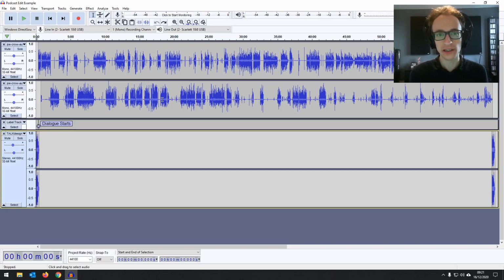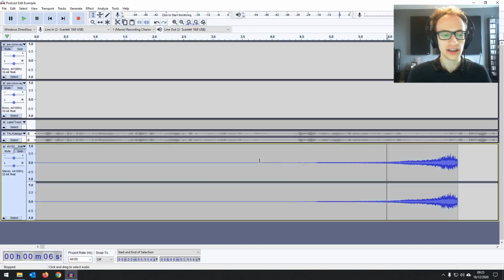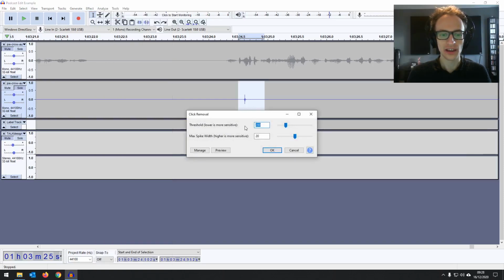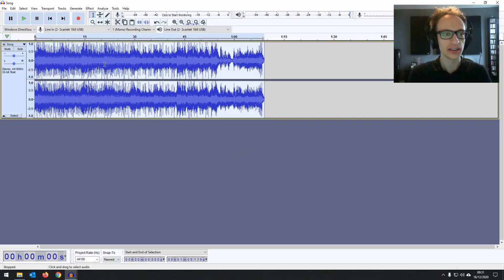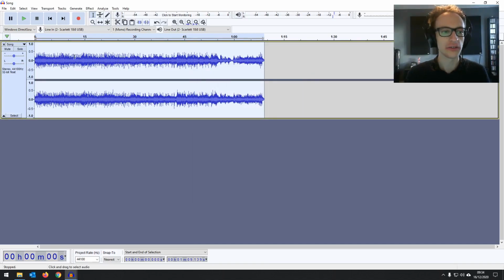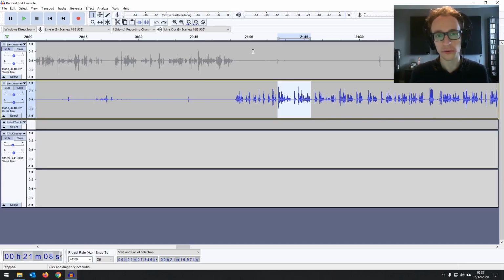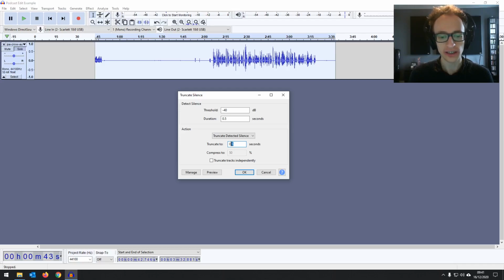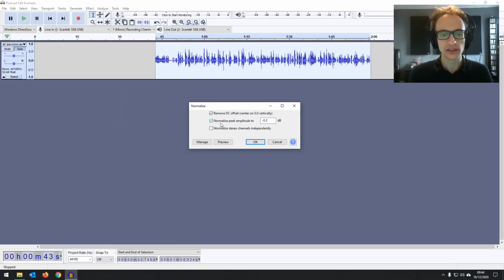Top 10 Best Free Plugins for Audacity (Best Stock Plugins) | Audacity Accelerator Course [Part 20]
► Download the Essential Audacity Shortcuts Cheatsheet 📖 today and get access to the Audacity Accelerator Quiz ✔️

These are the top 10 best free plugins for Audacity! In this part, I’m going to show you the top 10 effects plugins that come free with Audacity that will help your audio sound the best that it can. There are a lot of built-in plugins, let’s find out which ones are worth your time and which ones you can safely ignore.

We'll look at a variety of effects, such as compression, EQ and more. Those are the top ten included plugins that I recommend you use for your projects. That doesn’t mean you have to use all of them though. Use what you need! And feel free to experiment with others or try others from the website. But for your basic needs, you can safely leave most of the others alone.

If you want to learn the ins and outs of Audacity so that you can record, edit and mix audio like an Audio Pro, then you’re in the right place. This is Audacity Accelerator, the Audacity complete course for beginners that I’ve put together for you right here on YouTube. It’s the only course that you need to quickly and simply learn everything that you need to know to create music, podcasts and more, using the powerful - and free - audio software Audacity.

Intro - 0:00
#10 - 1:00
#9 - 1:57
#8 - 2:42
#7 - 3:37
#6 - 5:11
#5 - 6:24
#4 - 7:43
#3 - 8:23
#2 - 9:11
#1 - 10:03